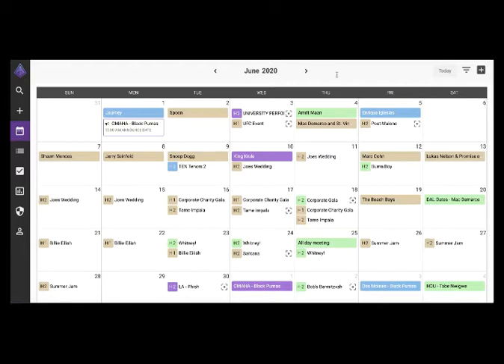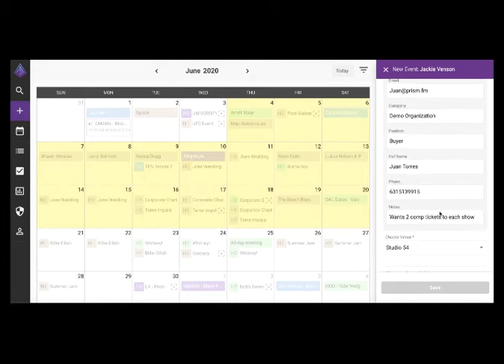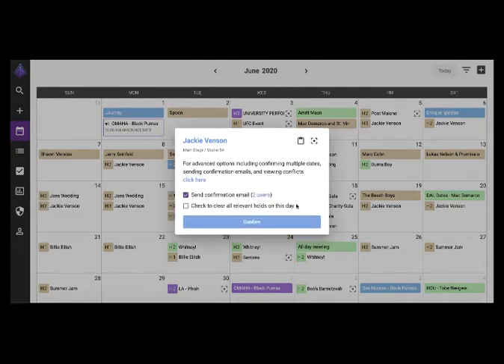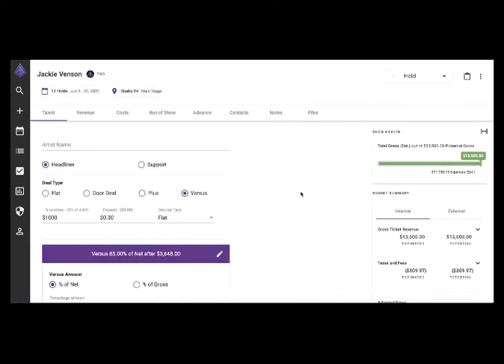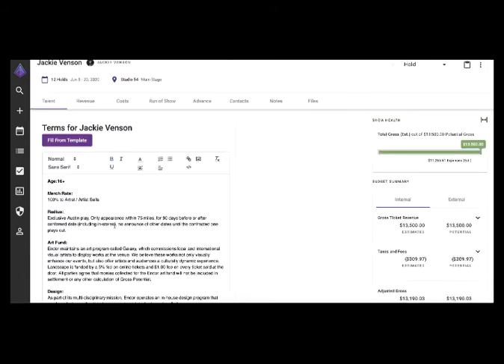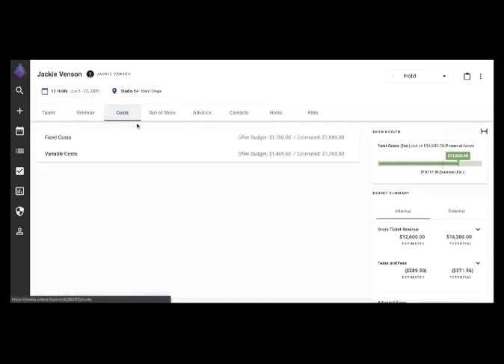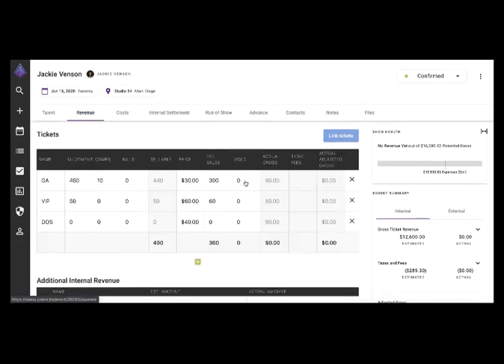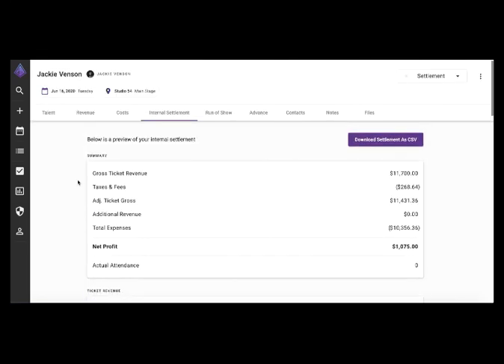Prism Overview Video (Older UI)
Prism.fm - Talent Buying and Event Management Software.

Prism has streamlined and centralized the process of managing concerts and events. By replacing error-prone spreadsheets with a secure, mobile-friendly platform, teams can manage more with less. From hold, to offer, to settlement, Prism eliminates costly redundancies while improving team communication.
Organizations using Prism can now focus on growing their business.